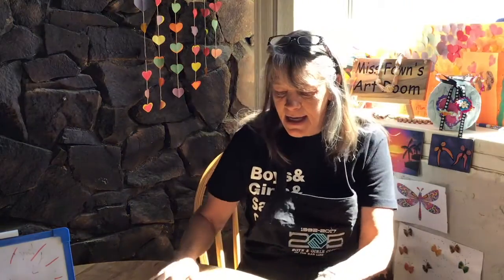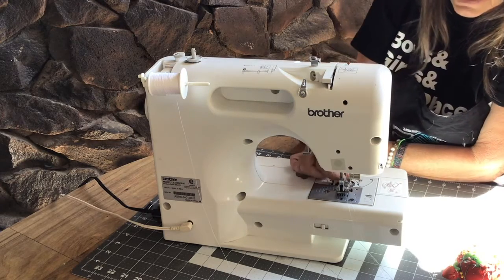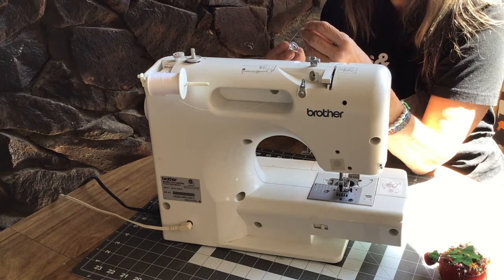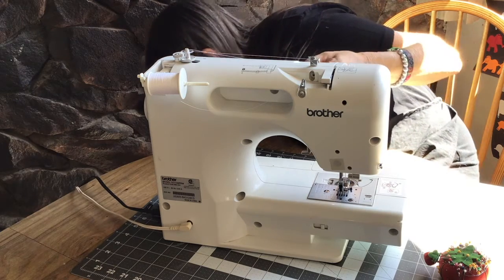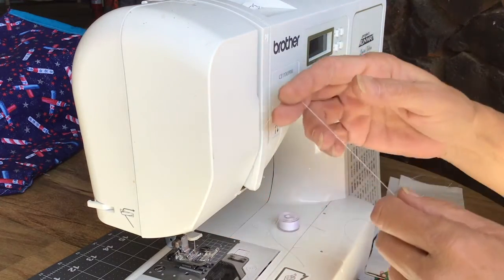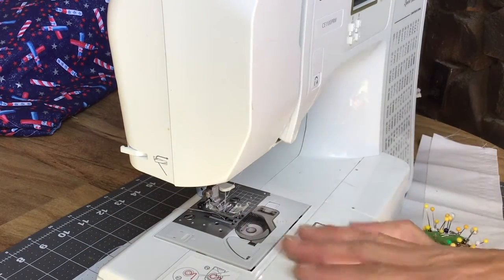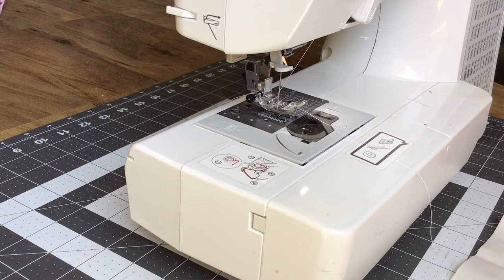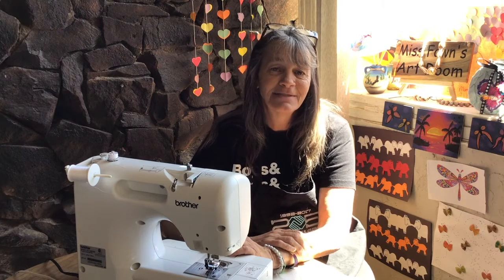ART-TASTIC w/Ms.Fawn:Threading A Sewing Machine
Hi! Here is a quick lesson on how to thread a sewing machine! Some of you were just starting to learn this skill when we all had to start staying home. I hope you find it easy to follow along, let’s get some sewing practice in!